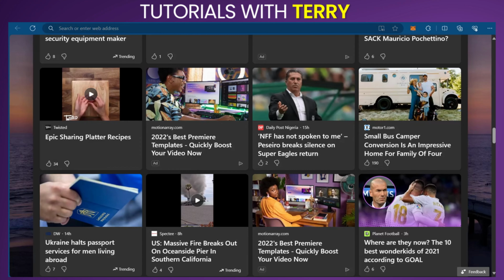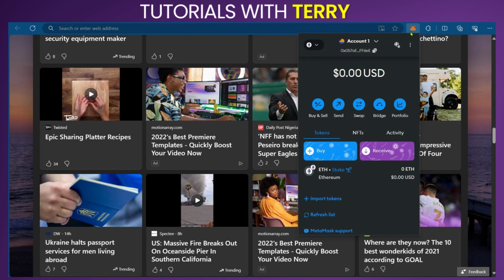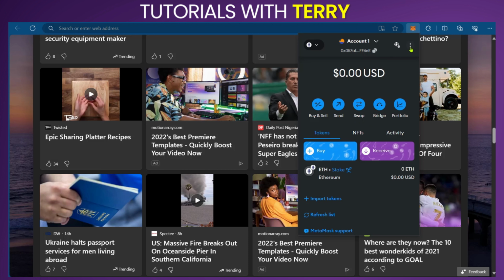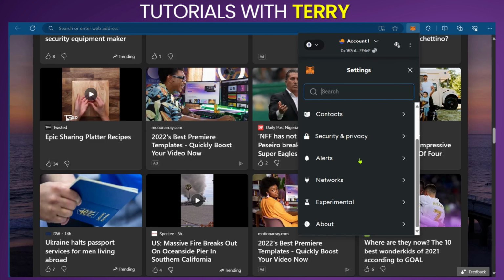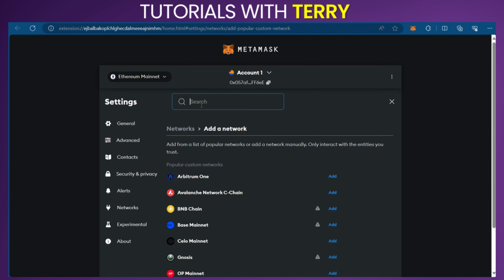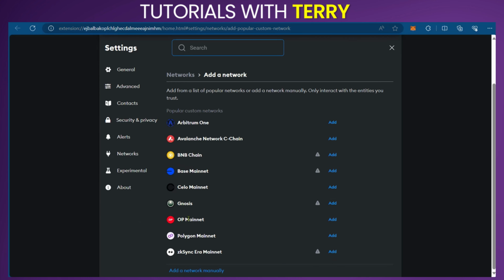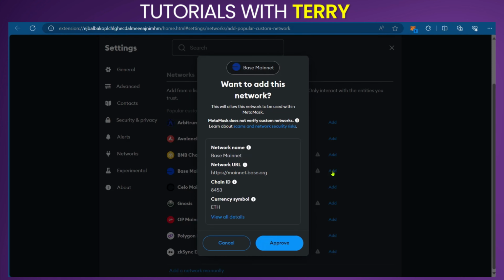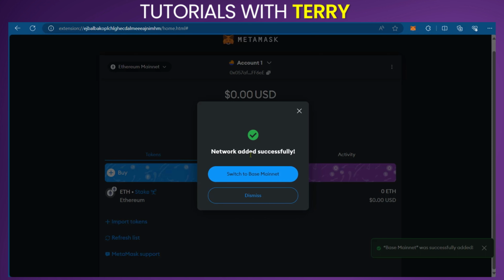How To Add BASE To Metamask Wallet - Quick Step-by-Step (2024)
How To Add BASE Chain To Metamask - Step-by-Step Guide!

In this video, I will show you how to easily add the BASE Chain to your MetaMask wallet in a clear, step-by-step guide, ensuring you can securely manage your digital assets with confidence.